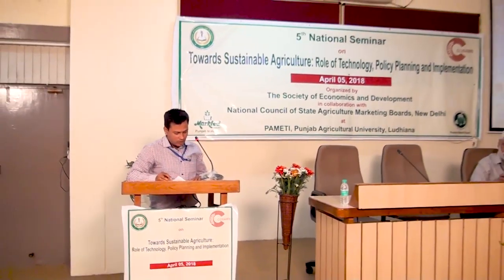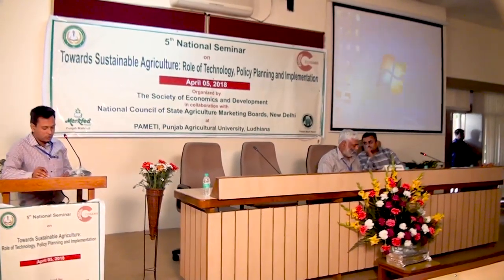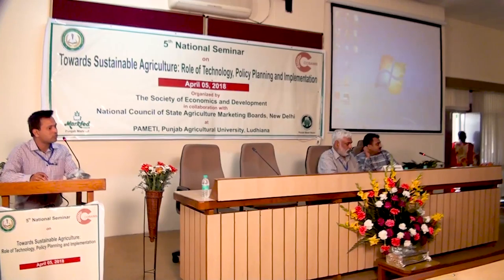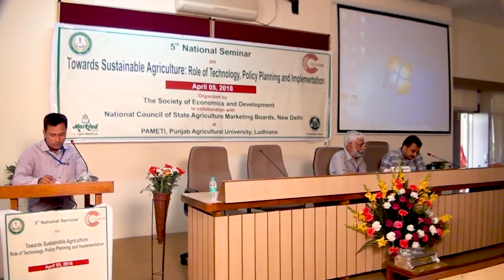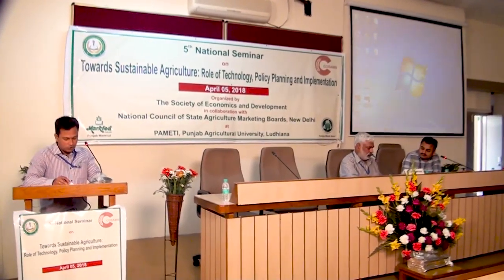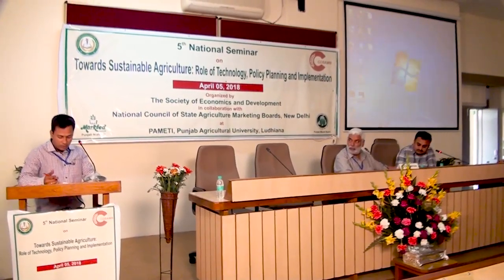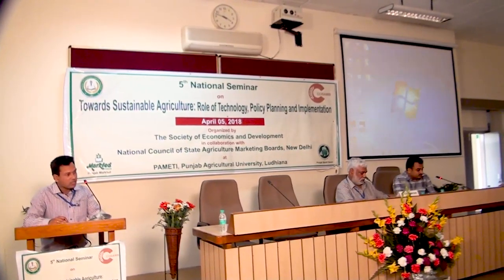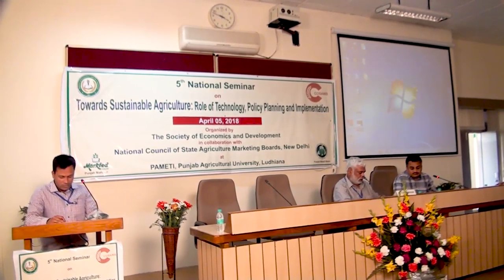The Society of Economics and Development: Fifth National Seminar 2018